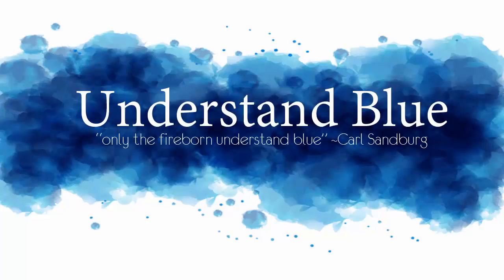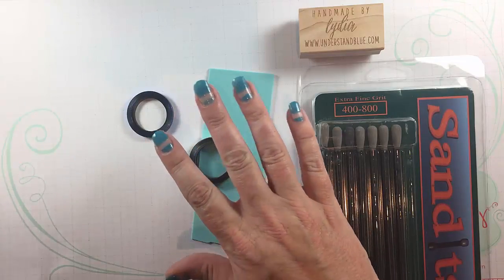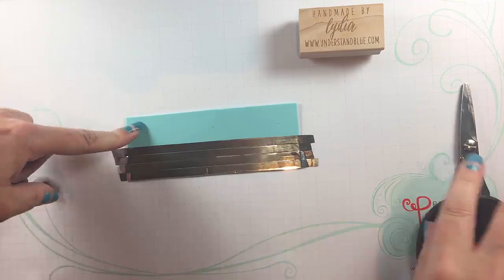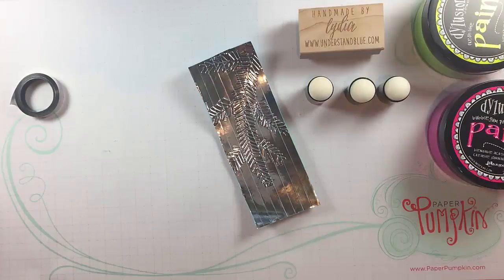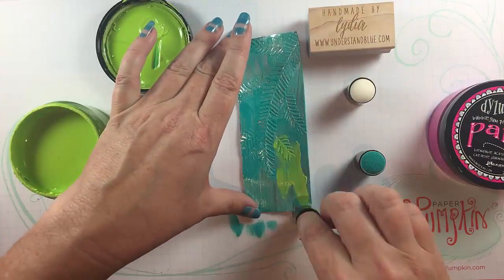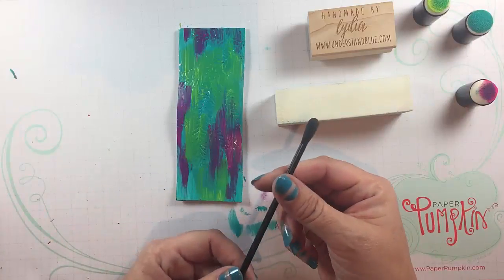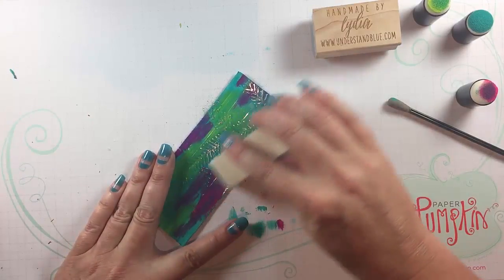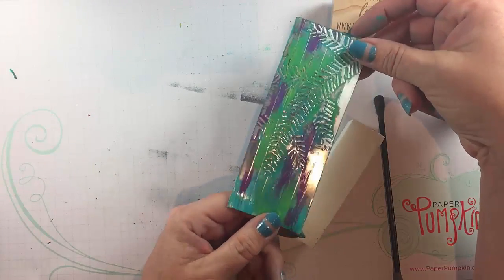Painted Pine Bough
Learn how to make a bright, modern winter card with Rainbow Tape, acrylic paint and an embossing folder.